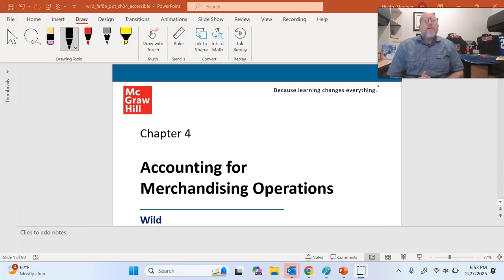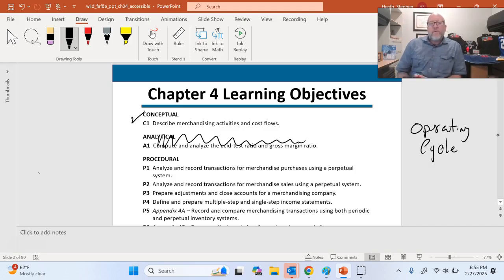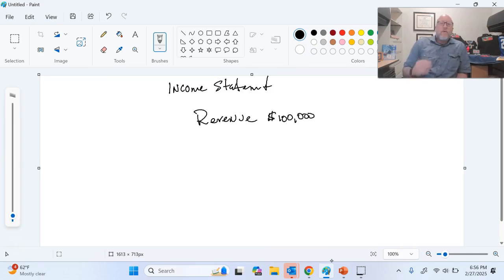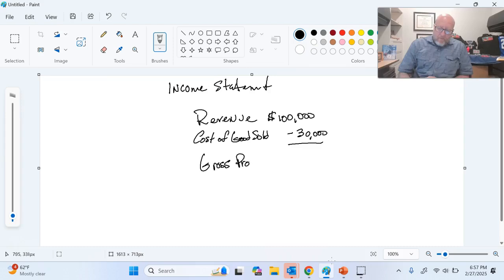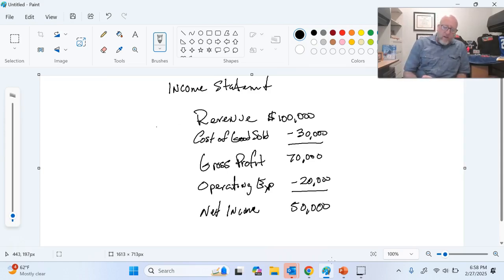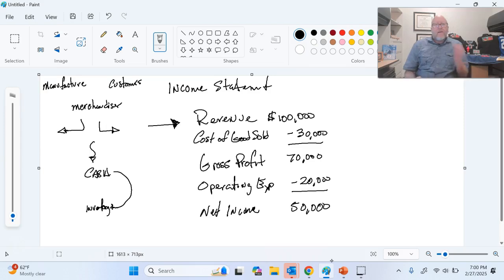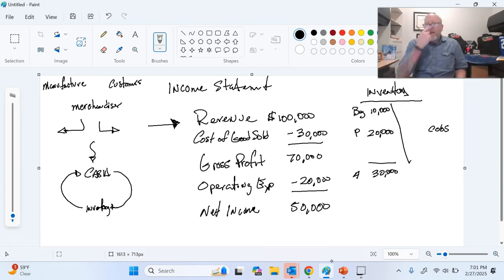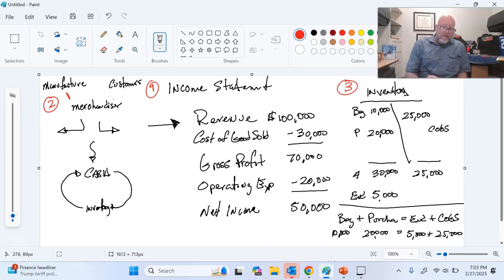Wild Shaw Financial Managerial: Chp4, Lecture 1 - Overview of the Operating Cycle